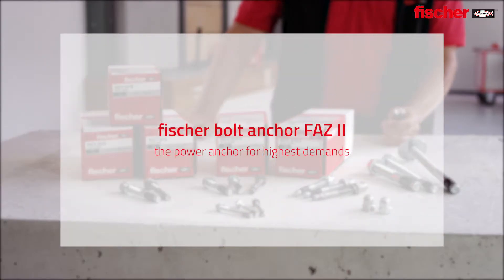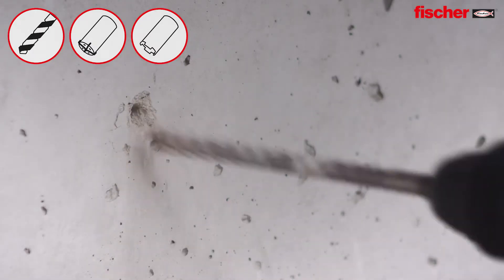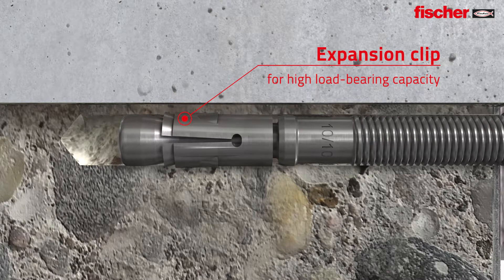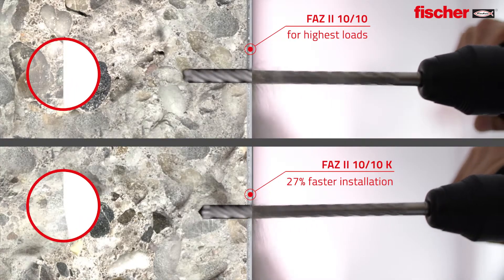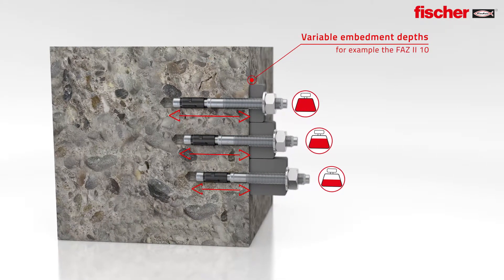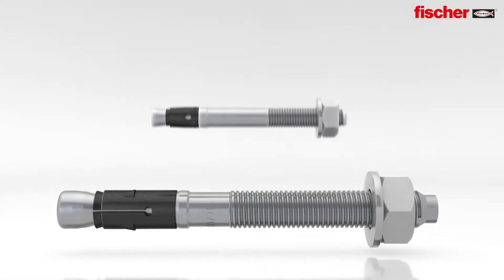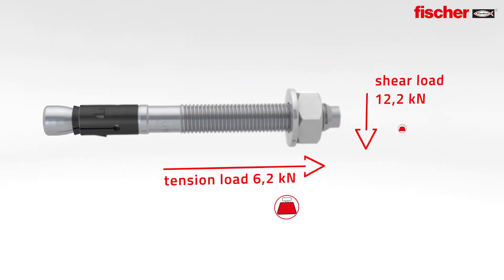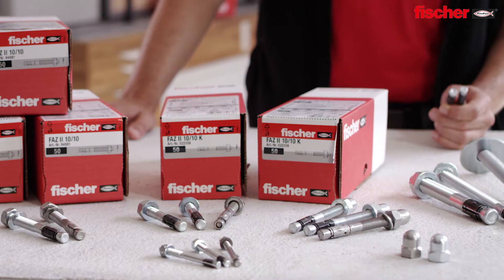Bolt anchor fischer FAZ II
The fischer bolt anchor FAZ II meets the highest demands and is ideal for fixing balcony railings. The power bolt under the metal anchors is flexible and thus - in contrast to many other heavy duty anchors - particularly practical. You can rely on the anchor bolt FAZ II from fischer.

Applications:

● Steel structures
● Railings
● Consoles
● Ladder
● Cable routes
● Machines
● Stairs
● Goals
● Facades
● Wooden structures

Your benefits at a glance:

• With the new ETA rating Option 1 the tensile capabilitie increase by up to 10 percent and the cross load capacity by up to 17 percent. Due to that fewer or smaller anchors are needed.
• The minimum anchoring depth allows significantly lower
drillhole depths and thus ensures a noticeably faster installation and less reinforcement hits.
• The version with cap nut offers a visually beautiful anchoring and protects injuries due to the closed form.
• FAZ II 6: The world's first bolt anchor with a 6 mm drill diameter
and ETA Option 1, for safe and approved anchorage.